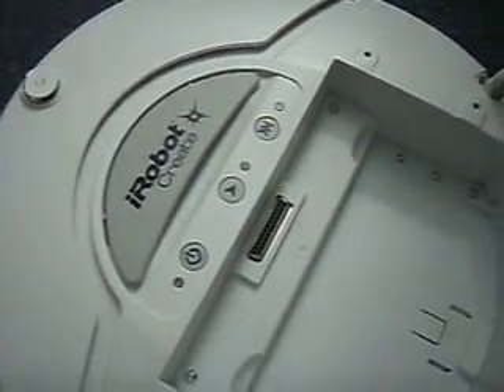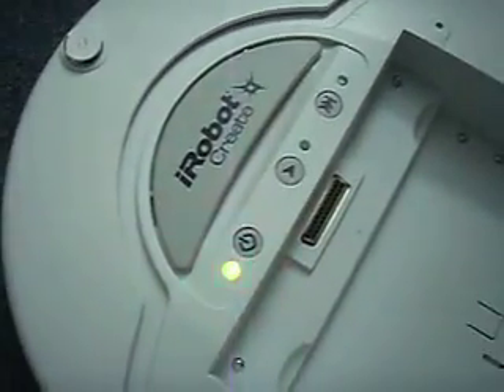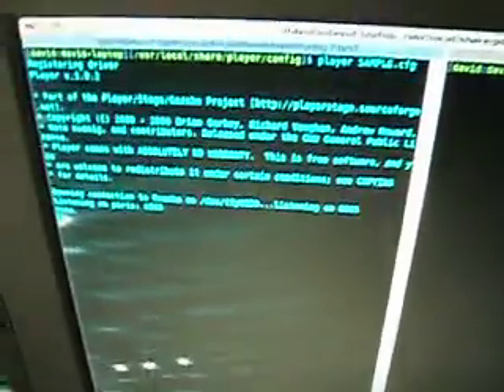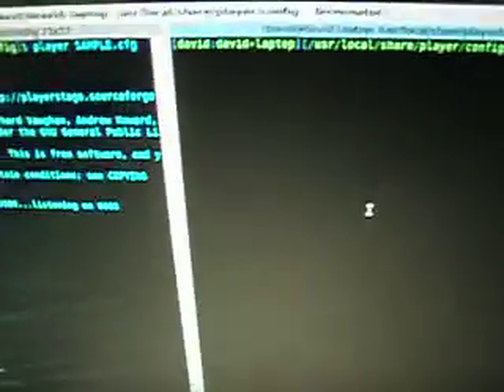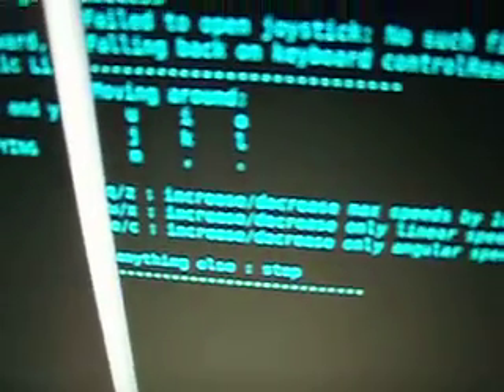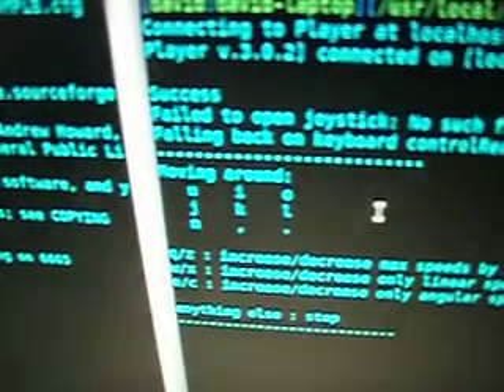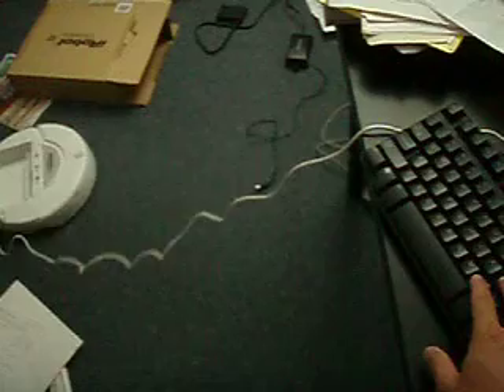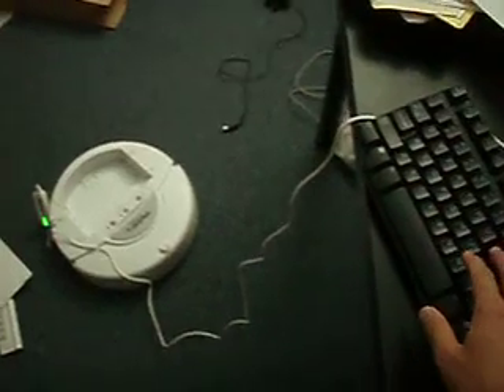iRobot Create Player Tutorial 1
these tutorials a bit scattered, but here's the part about how to get Player working with the iRobot Create.